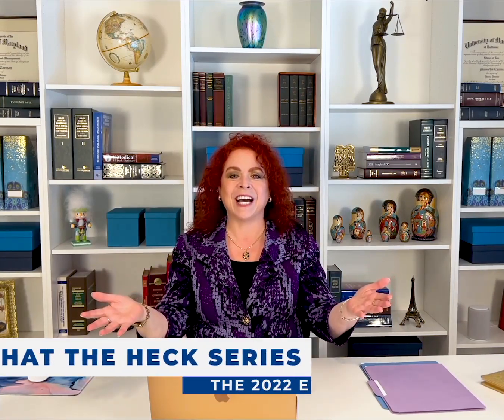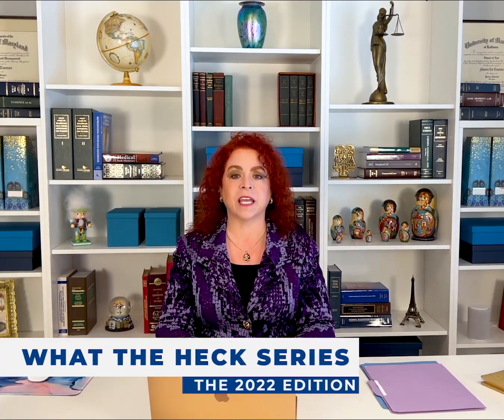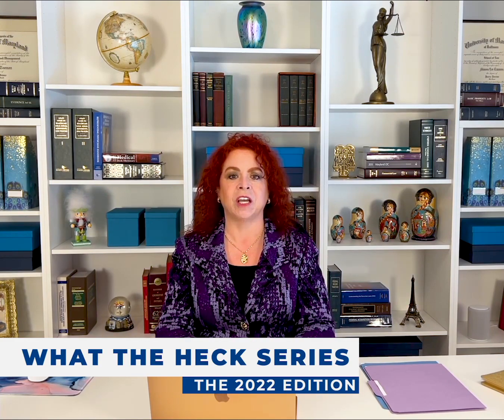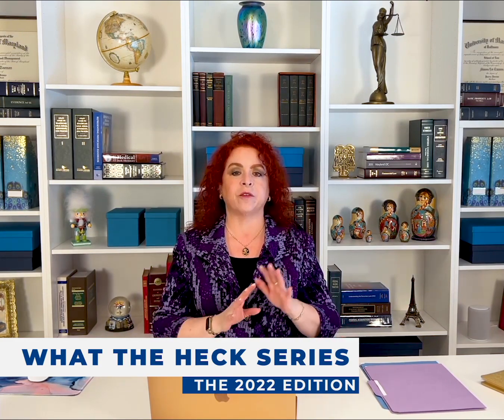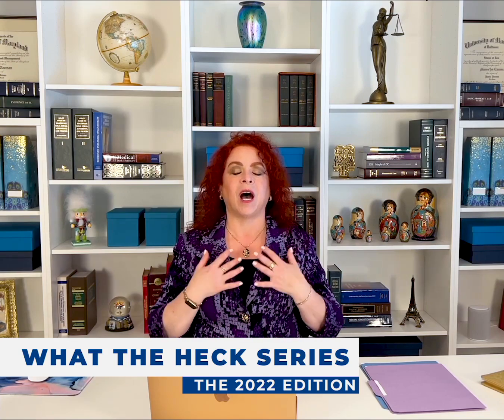What The Heck 2022 Introduction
If you are in business, you either *have* seen a lot of contracts, or *should* be seeing a lot of contracts (because without contracts, you are not legally protected).

Have you ever wondered what the heck all the different types of contracts are used for?  Or what the heck all the different contract clauses mean?

This video is going to give you a simple “plain English” (as much as possible) explanation of what the heck they all mean so the next time you see a contract, it won’t be confusing or scary!

So watch the video and find out what the heck 2022 Introduction is.

FREE LEGAL TRAINING

Download my free guide “6 MUST-HAVES to Legally Protect & Grow Your Services Business”

Join our Best Practices for Legally Protecting & Growing Your Business FREE Facebook group where you can learn about, and share, best practices for building and protecting your business, including successfully managing client engagements, contracting, minimizing administrative burdens to maximize revenue-generating activities, reducing legal risk and protecting your valuable assets.

NEED BUSINESS CONTRACTS OR WEBSITE DOCUMENTS?

Did you know that good business contracts actually help you make more money?

Get the Complete Legal Essentials Package with every contract you need for your online or services business